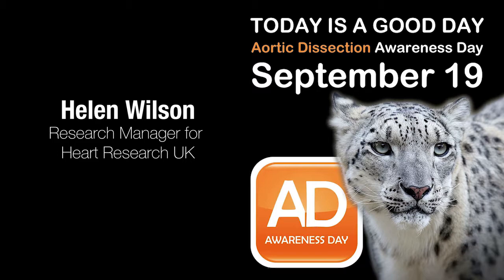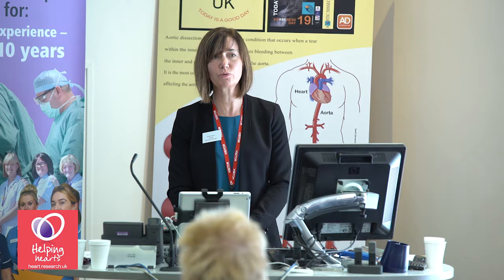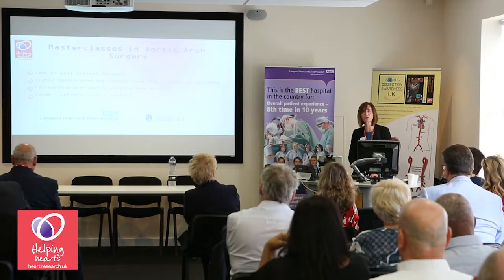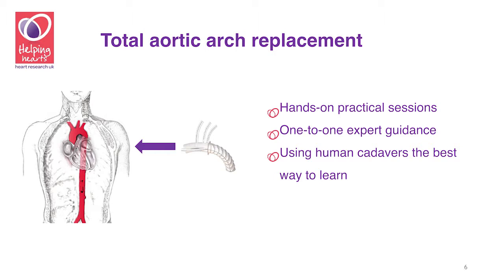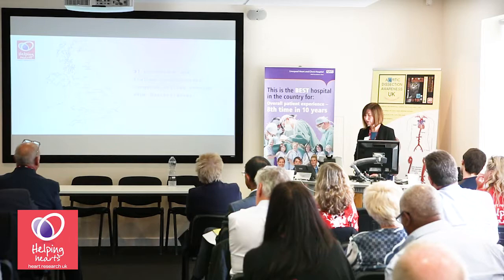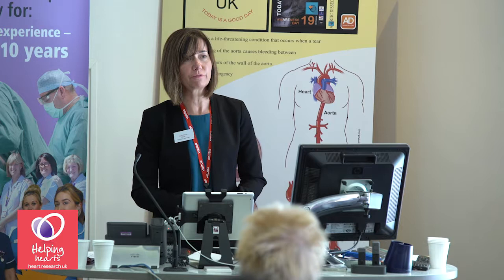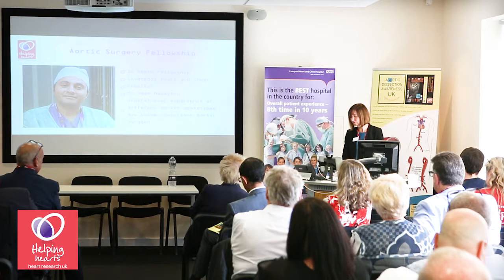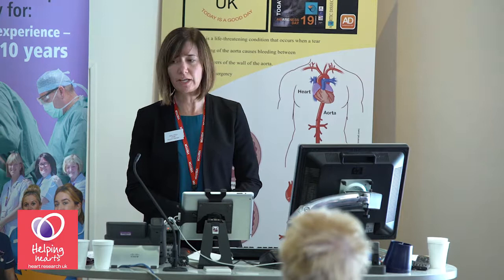Helen Wilson, Research Manager HRUK. Presenting at Aortic Dissection Awareness Day UK Event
Helen Wilson, Research Manager at Heart Research UK.
Guest speaker at the main event for Aortic Dissection Awareness Day UK September 19th 2107
 Hosted by Liverpool Heart and Chest Hospital.

HRUK fund research for aortic surgery masterclasses annually, the next being the 24th November 2017.
Aortic surgery is an area of subspecialisation uncommonly encountered by the majority of cardiac surgeons.  In most UK centres, it is difficult to train in aortic arch surgery and valve sparing root replacement due to both case complexity and low volume.  Most senior cardiac surgical trainees will never perform such surgery and most recently-appointed consultants will have had only limited exposure to these cases.
The masterclass will provide a unique opportunity to gain hands-on experience of total aortic arch replacement and valve sparing root replacement, supervised by an expert faculty of both national and international repute.  It is aimed at recently-appointed consultant cardiac surgeons or surgeons wishing to progress to perform aortic surgery, and senior trainees in cardiac surgery.

Aortic Dissection Awareness UK would like to thank HRUK for all they do in making this possible.